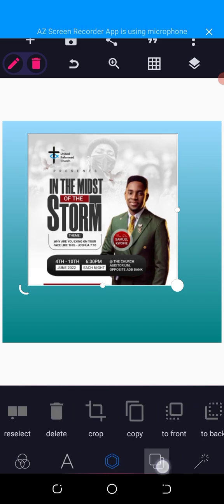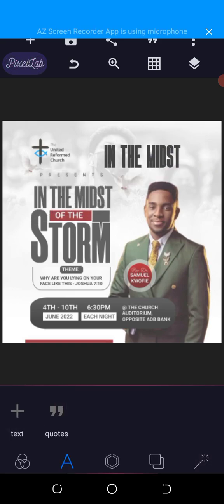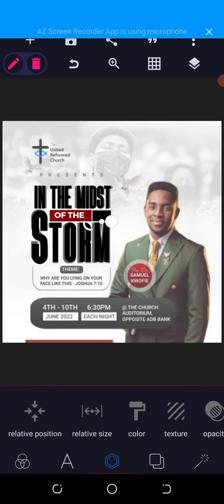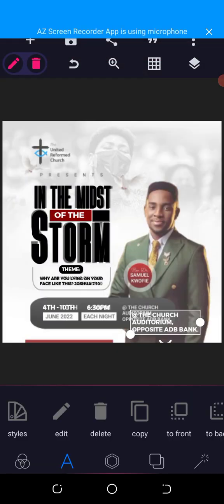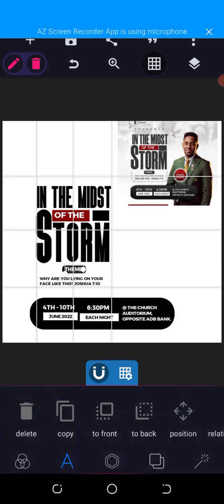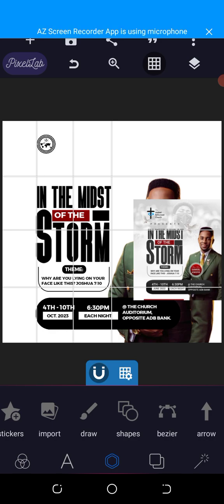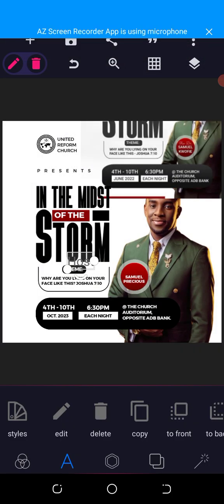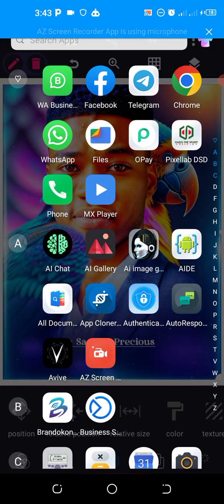CLASSIC CHURCH FLYER DESIGN WITH PIXELLAB 🔥🔥🔥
learn pixellab tricks...

How to add CHAT GPT to your keyboard for free

for graphic design projects.